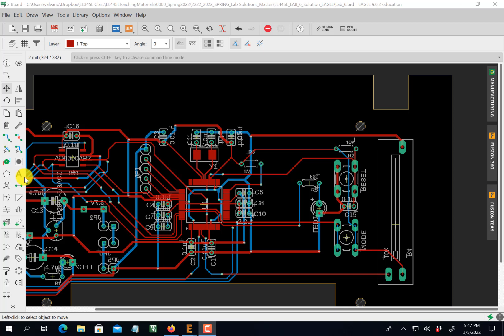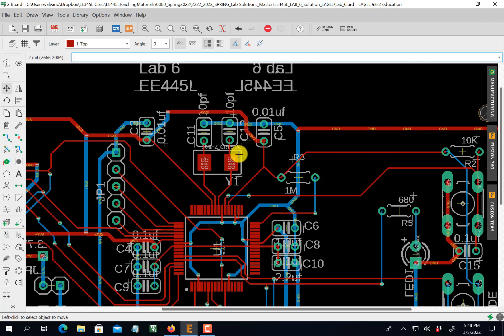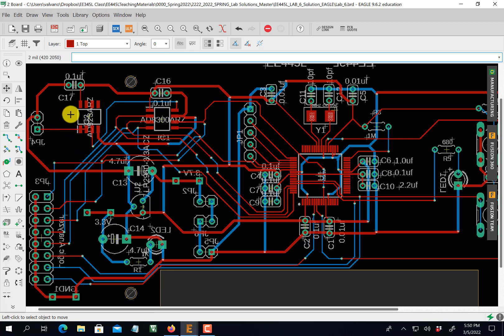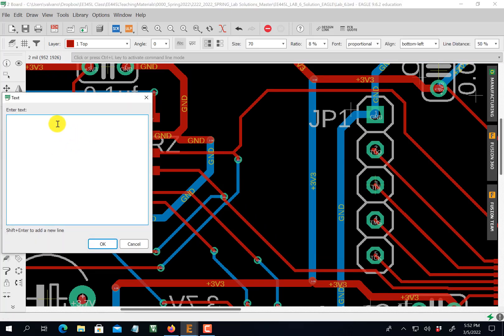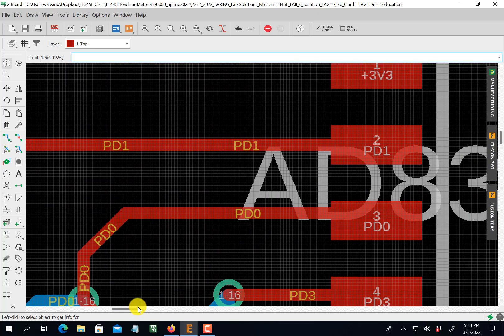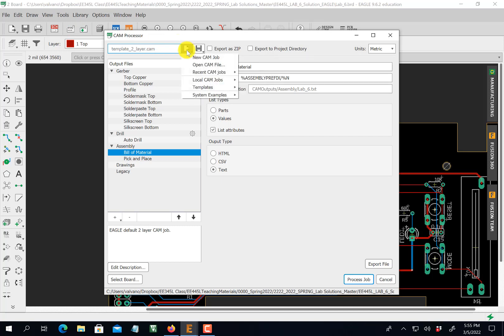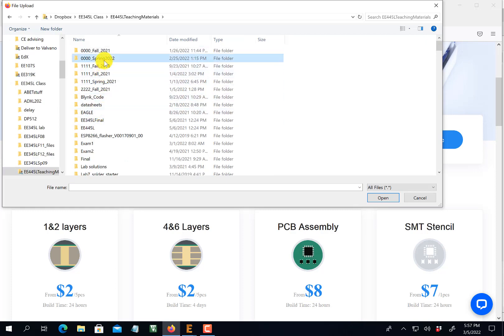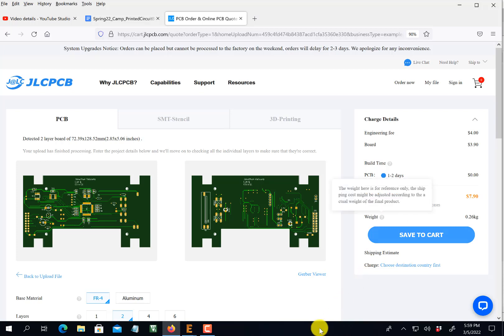ee445L Lab6 Creating Gerber Files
Lab 6 is a PCB design lab using Eagle. In this video we route create gerber files and order the PCB.